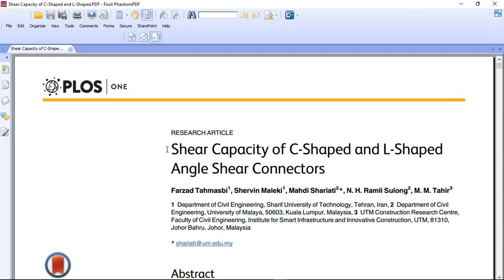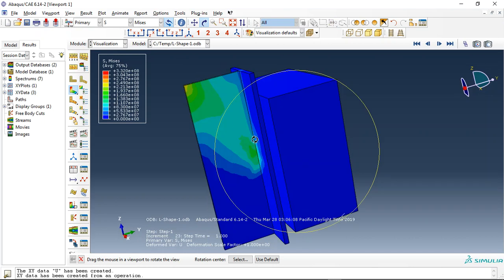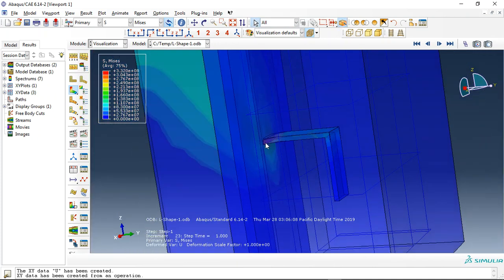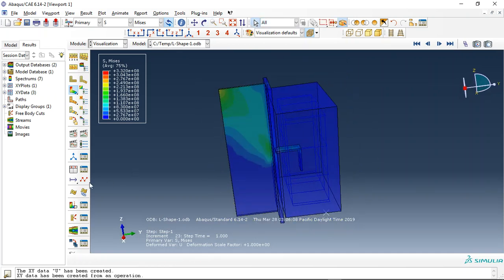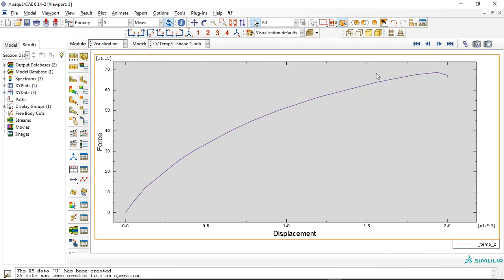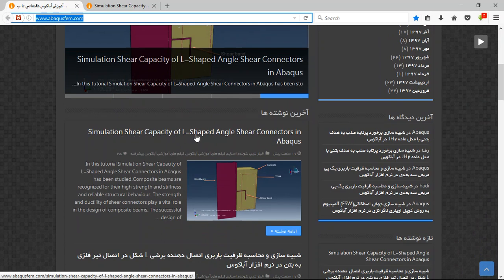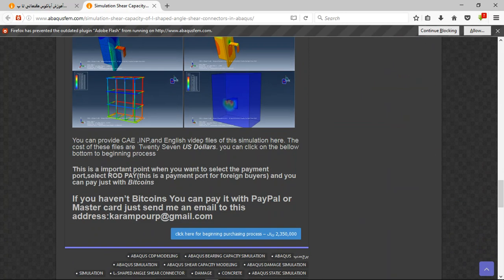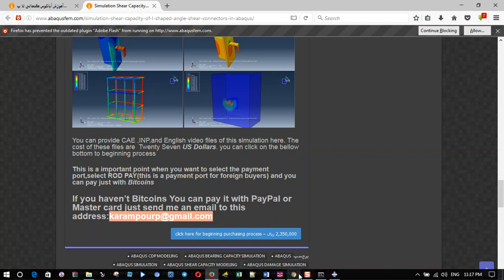Simulation Shear Capacity of L-Shaped Angle Shear Connectors in Abaqus